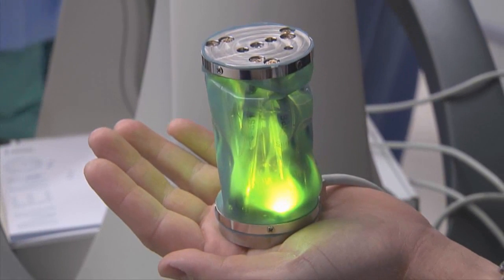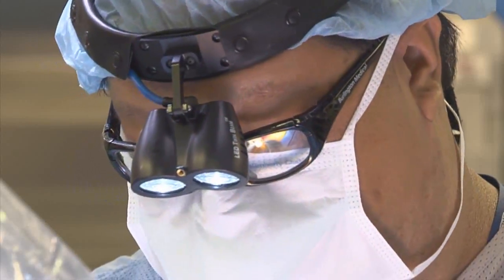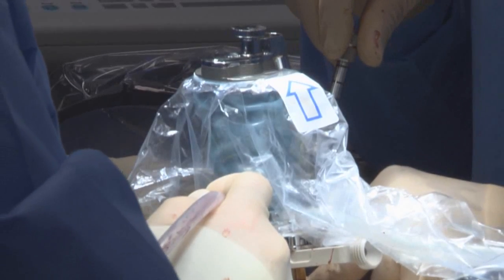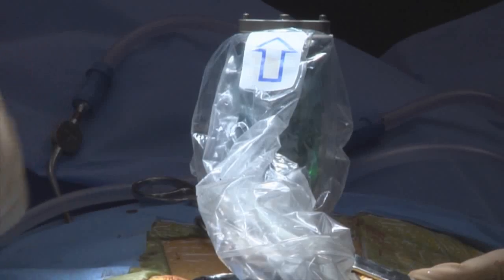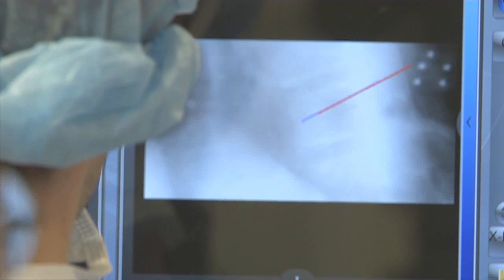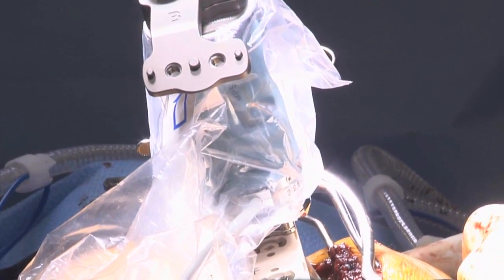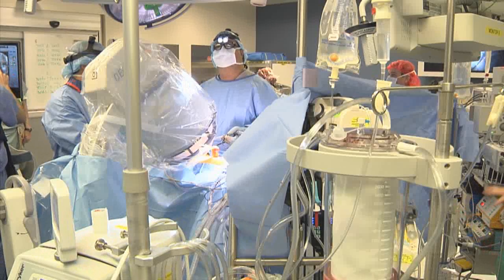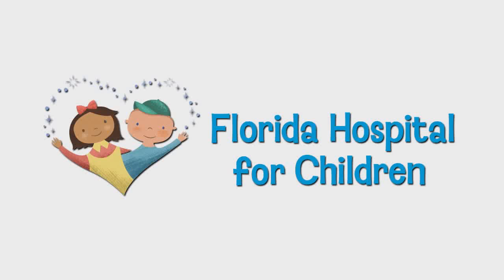Robot Increases Accuracy For Pediatric Spine Surgery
Carley Ogram recently became the first pediatric patient in Florida to undergo spine surgery with a new type of robotic technology which allowed the surgeon to be extremely accurate and precise. Mazor Robotics' Renaissance™ system is the newest surgical guidance system for spine procedures. Dr. Raymund Woo, medical director of pediatric orthopaedics at Florida Hospital for Children, specializes in treating children with severe back deformities.